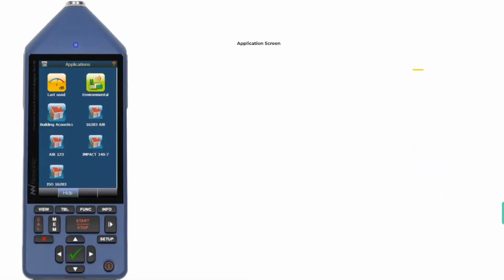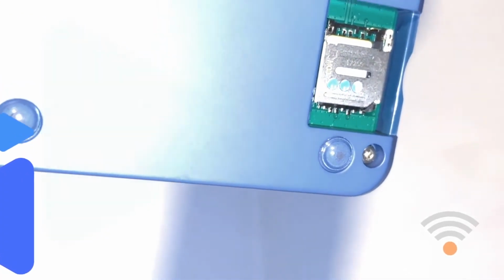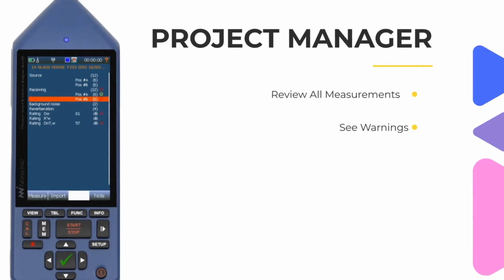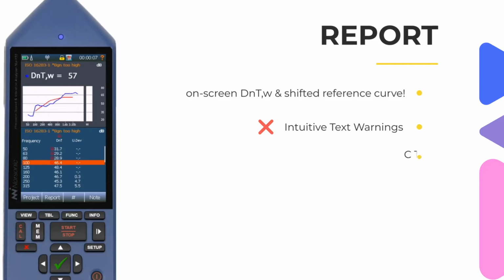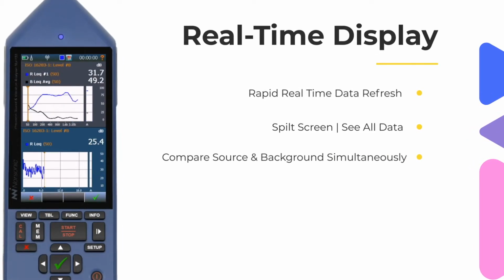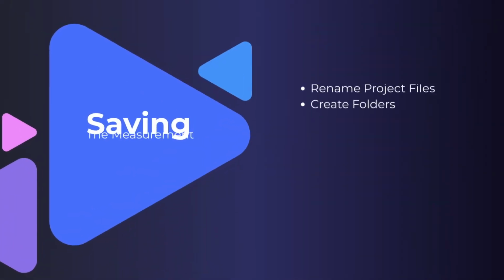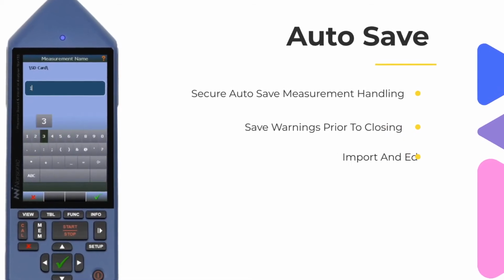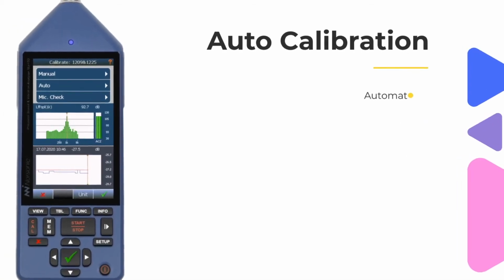Norsonic Nor145 introduction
Introduction of all the features and uses of the Norsonic Nor145 Sound Level Meter.